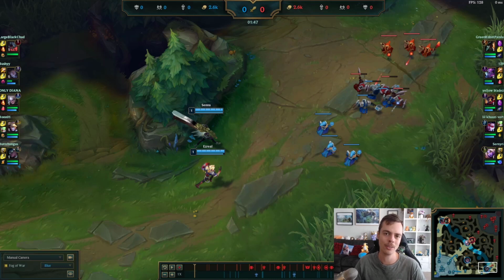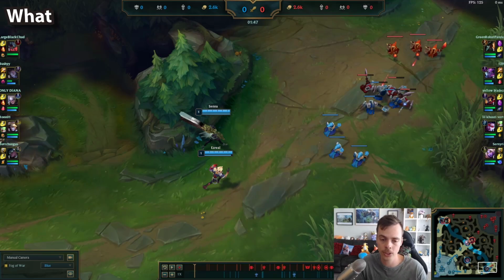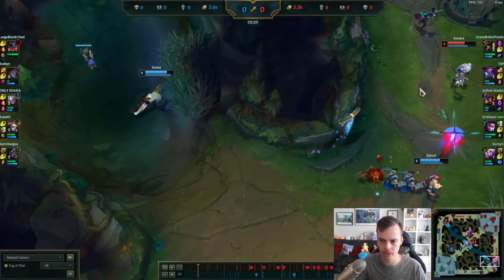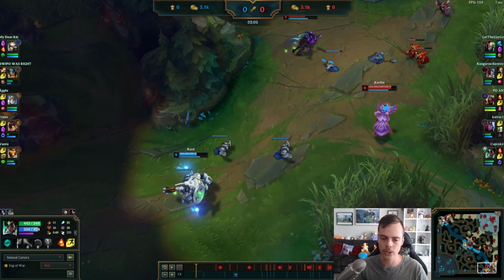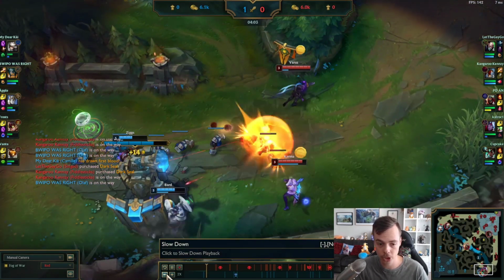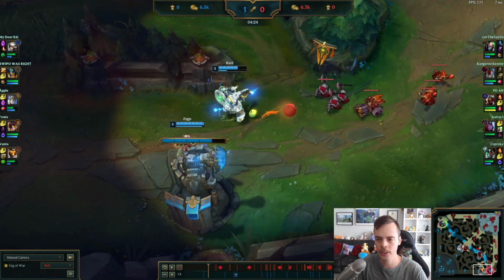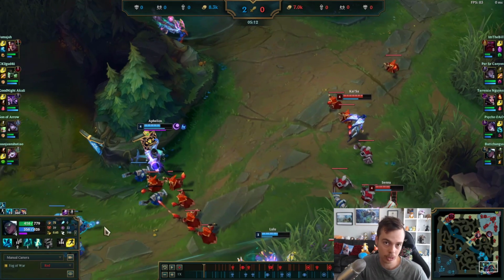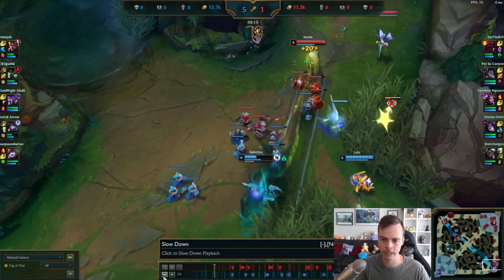IN-DEPTH Wave Management by a CHALLENGER - The War Of Attrition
Timestamps:

00:00-00:46  //  Intro
00:46-01:25  //  When to WoA?
01:25-02:01  //  Why WoA?
02:01- 17:17  //  What is the WoA?
17:17-22:21  //  Kings of WoA
22:21-26:53  //  Nuances
26:53-28:44  //  SI Trip + Outro